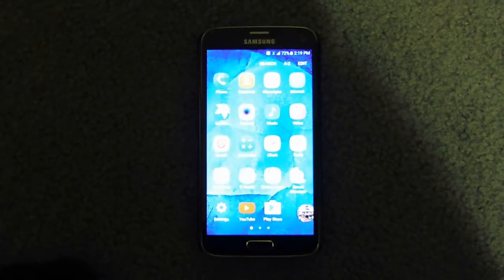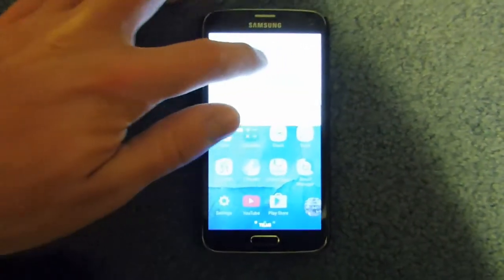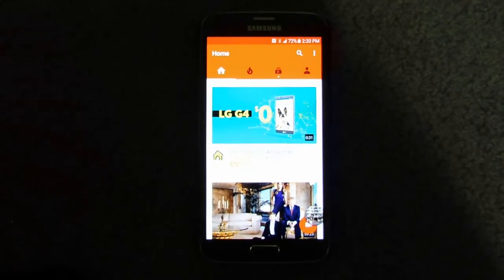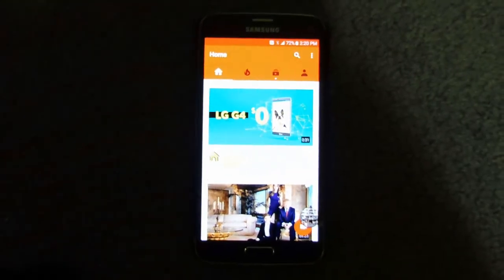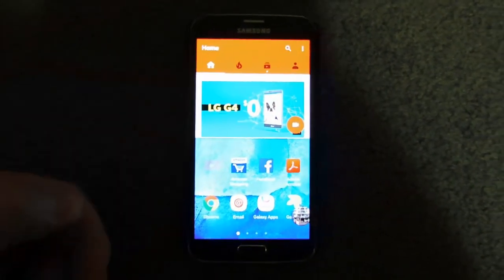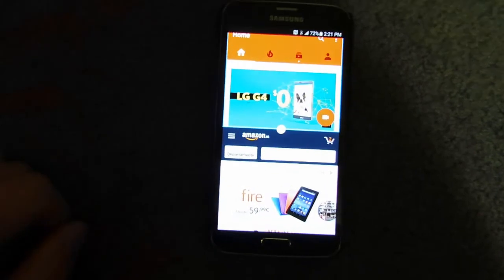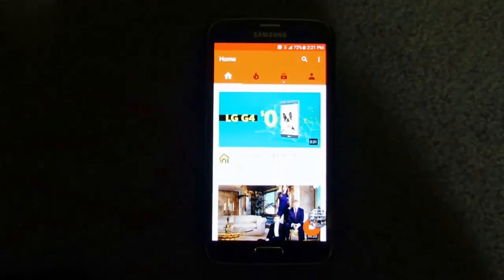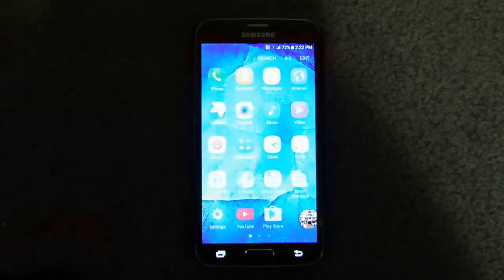How to Use Multi Window Mode on Galaxy S5 NEO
Due to People using my videos without permission I will post this at the top of my original videos, rather than at the bottom: NO REUSE OF MY VIDEOS IS PERMITTED WITHOUT MY CONSENT.

Just a very quick video on how to use two applications at once on the Samsung Galaxy S5 Neo. It is short, because it is super easy. I don't know how people don't know how to use it, but here I have made a video to help you!